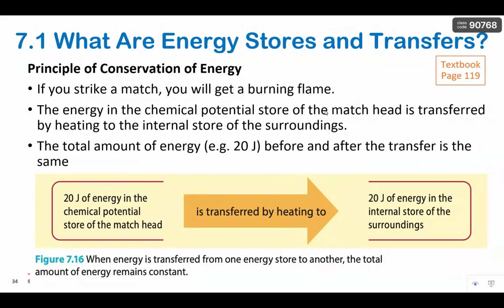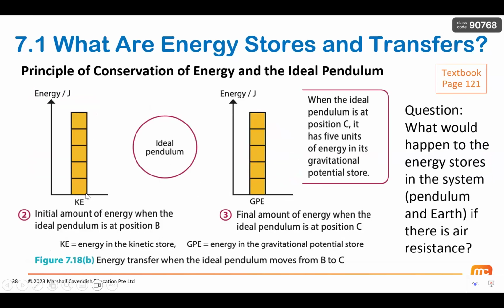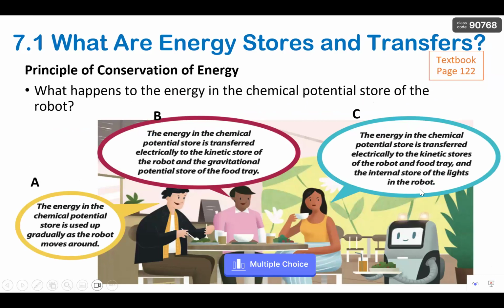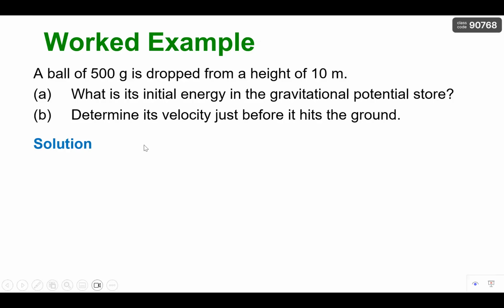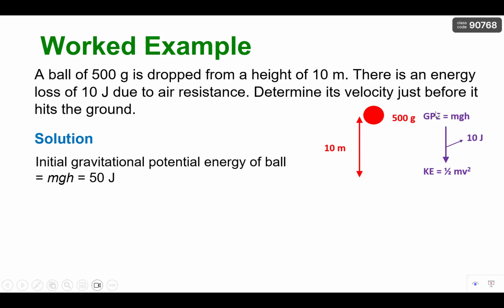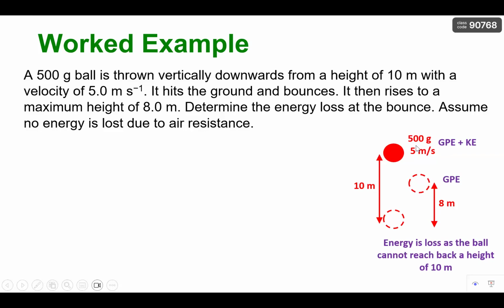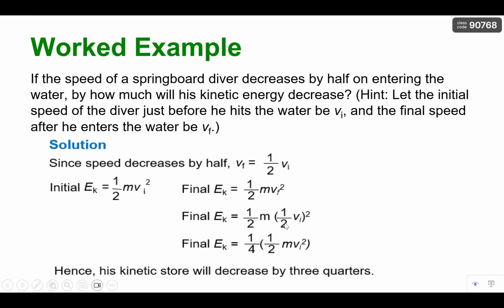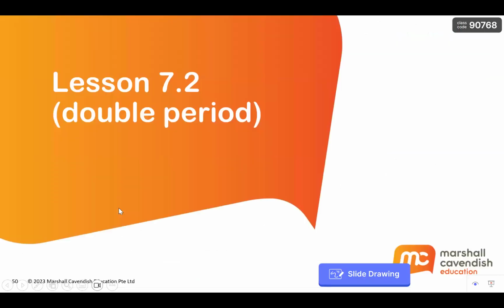Chapter 07 Energy Part 2